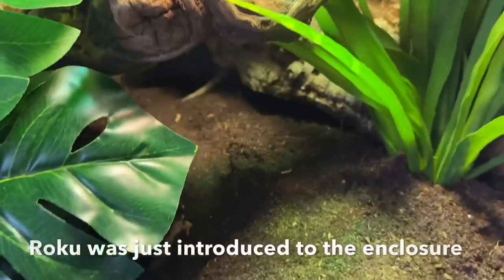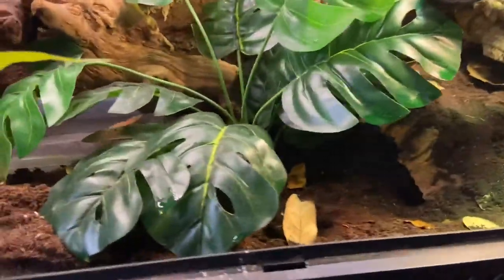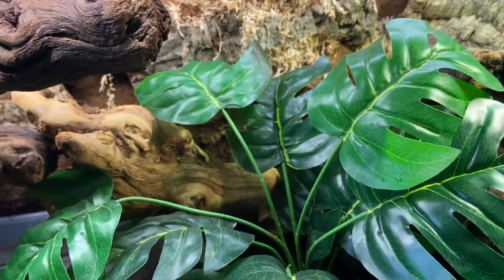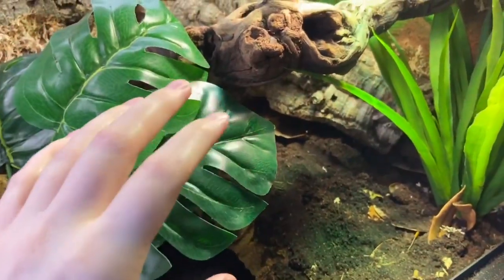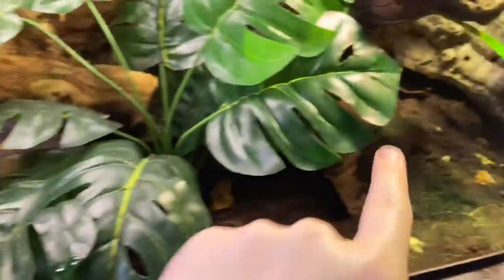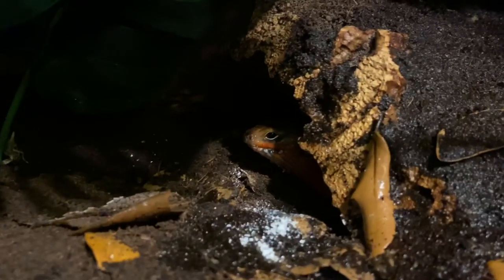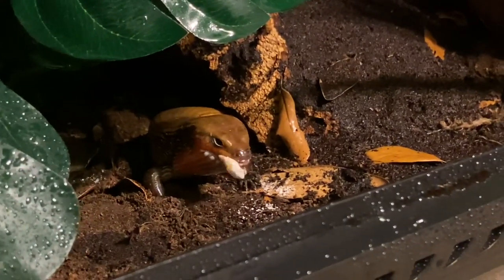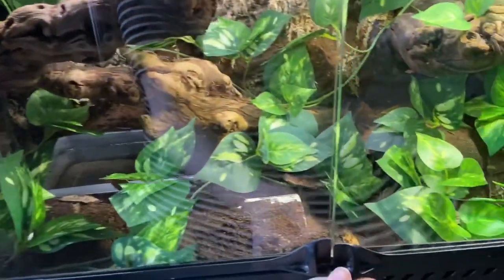I Upgraded My Fire Skink's Bioactive Enclosure